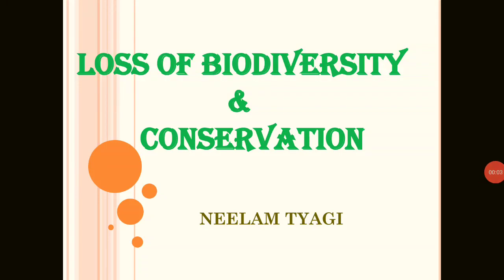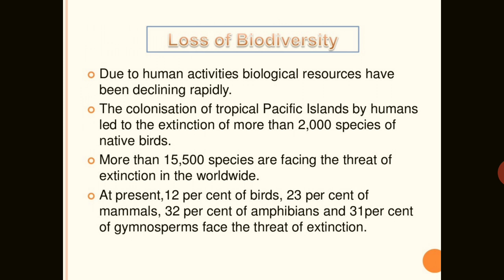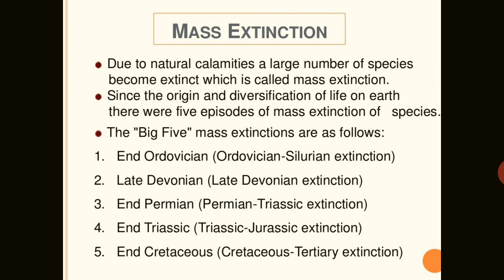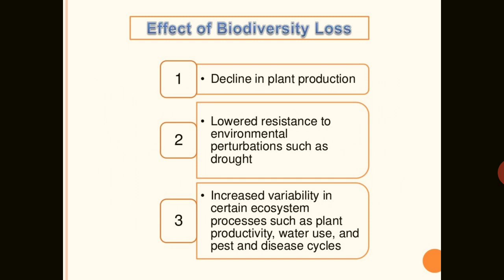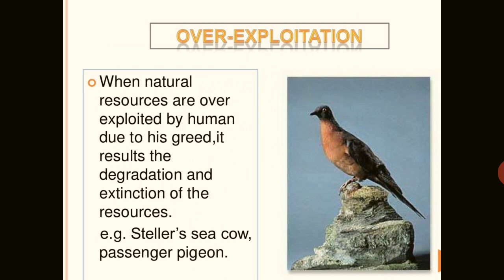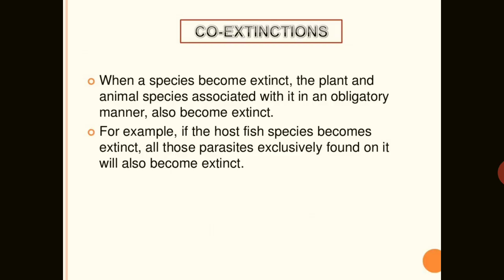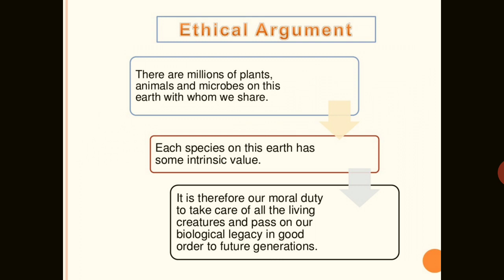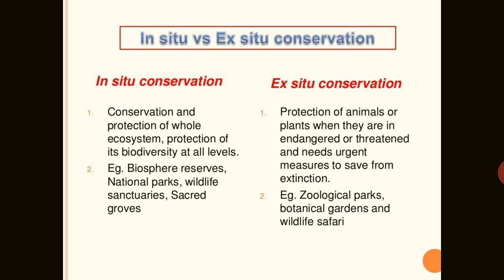Conservation of Bio diversity